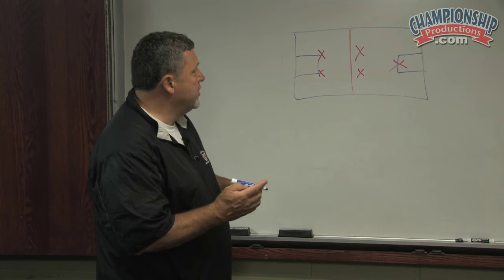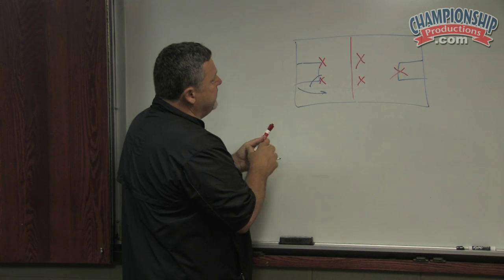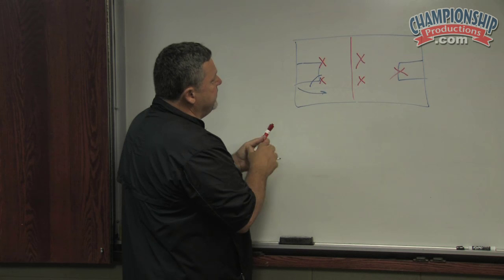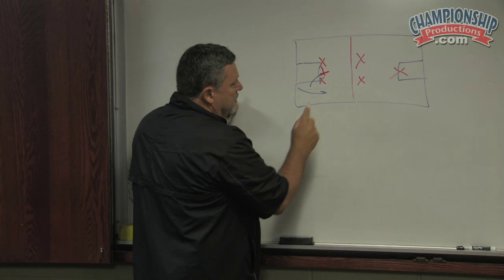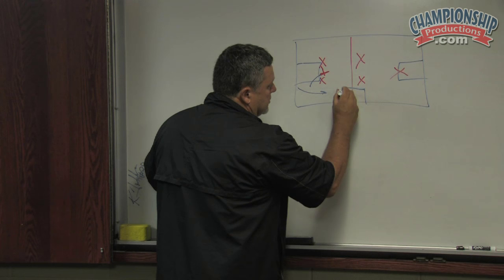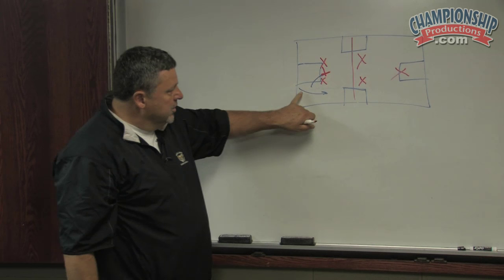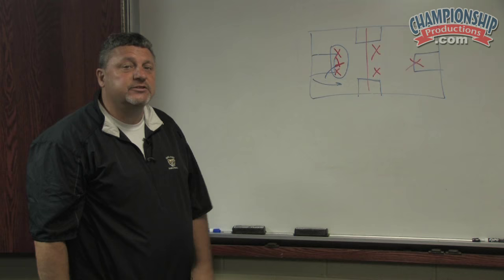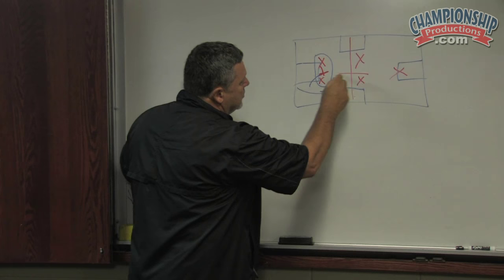Open Practice: 2-2-1 Press and Defensive Breakdown Drills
with Greg Kampe, Oakland University Head Coach, over 500 career wins. The 2-2-1 press is a versatile defense that can use pressure to force turnovers, slow down tempo and steal time from your opponent's possessions. In this inside look at an Oakland University practice, long-time head coach, Greg Kampe, shows you a different approach to the 2-2-1 press which will allow you to build and adjust the 2-2-1 to different types of offense.